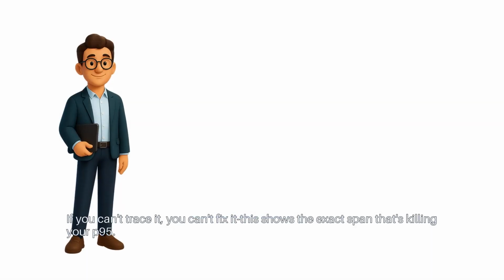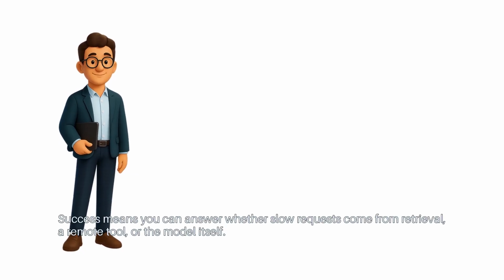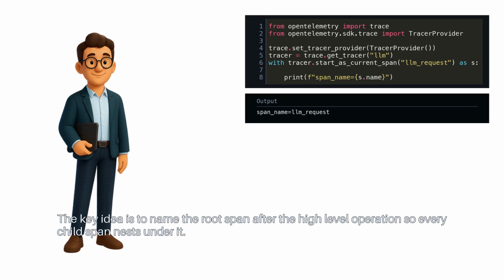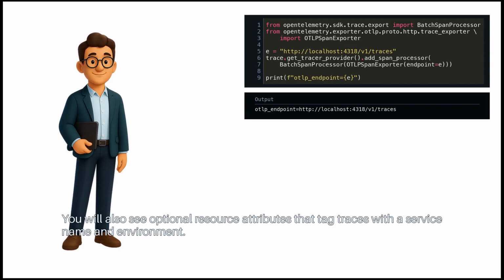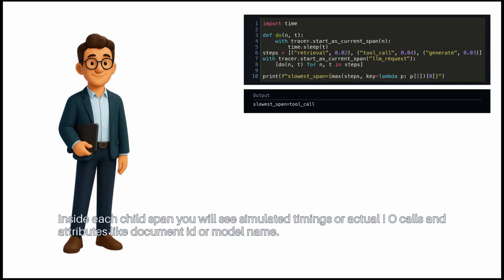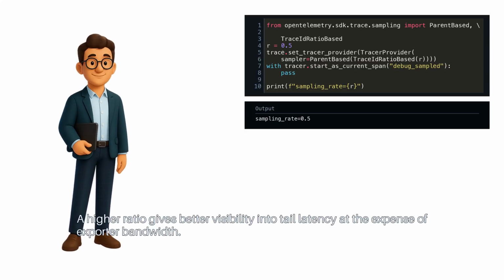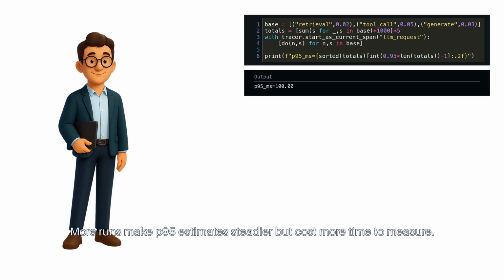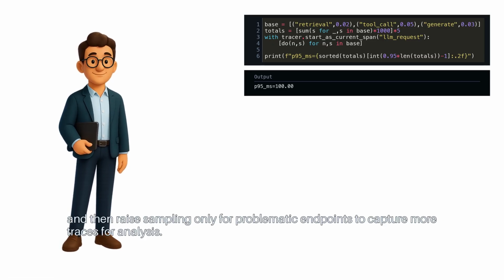OpenTelemetry Tracing for LLM Apps: Find Latency Hotspots with Jaeger in Python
Tracing LLM pipelines: pinpoint the single span driving your p95 tail latency.
Add OpenTelemetry tracing in Python and export via OTLP to Jaeger to see per-span timing for retrieval, tool calls, and model generation; use TraceIdRatioBased sampling to balance visibility and cost.